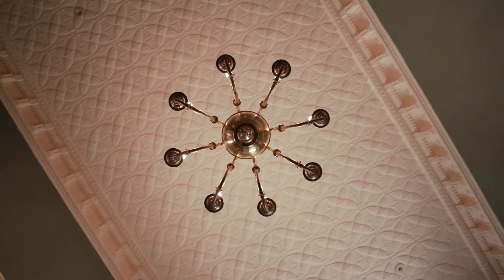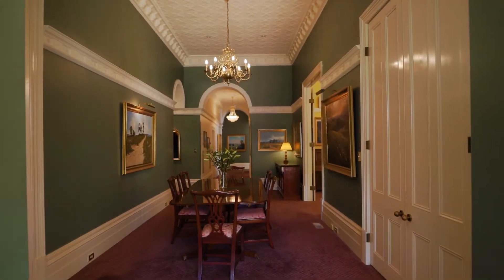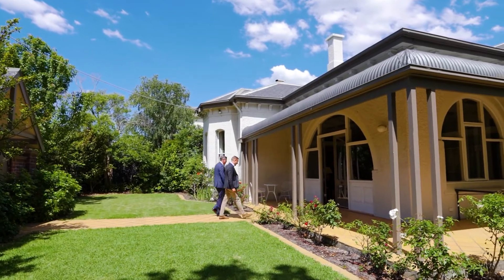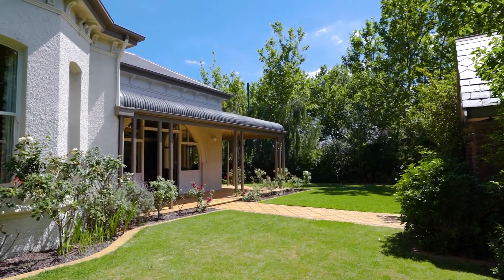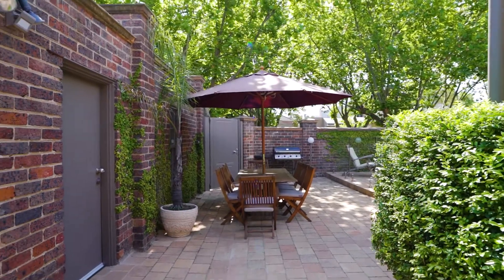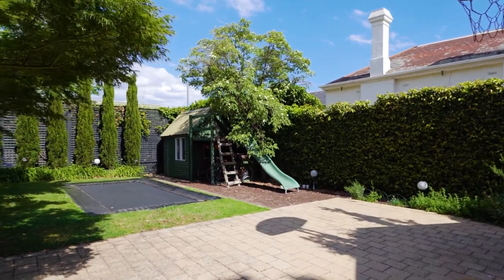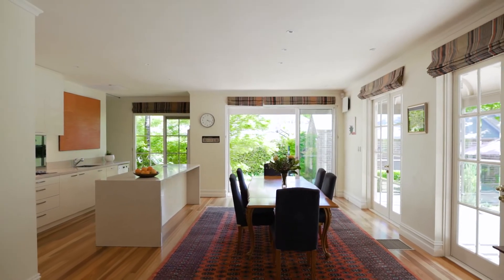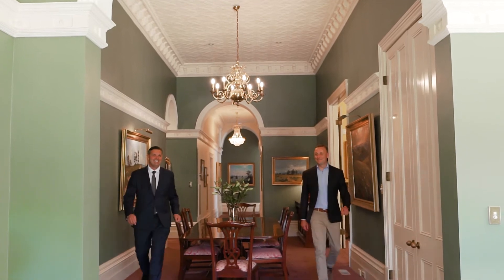1002 - 1004 Malvern Road, Armadale